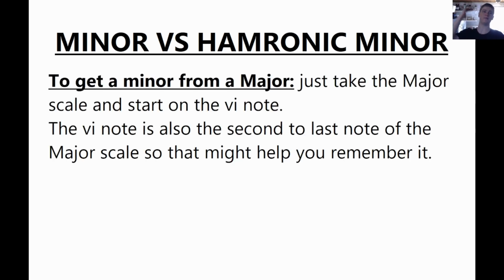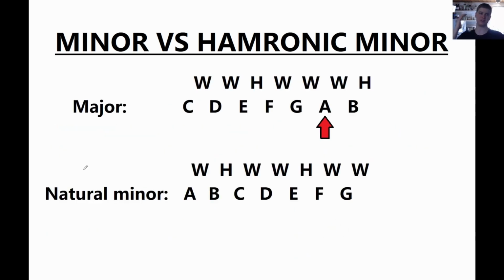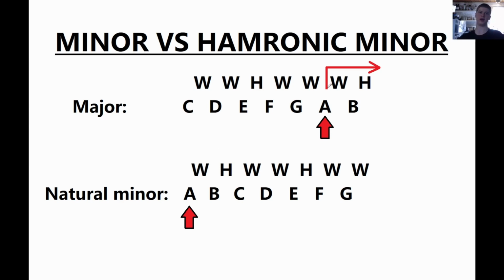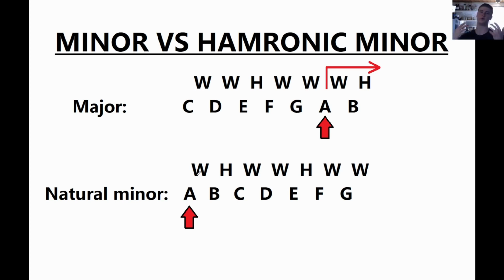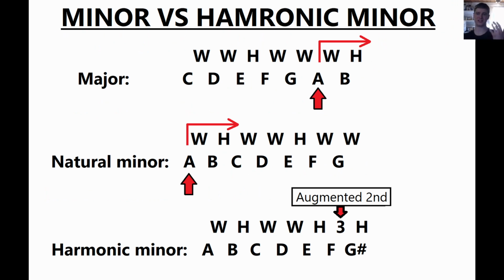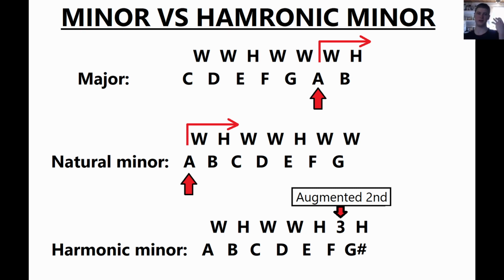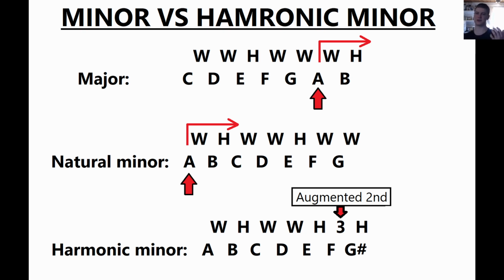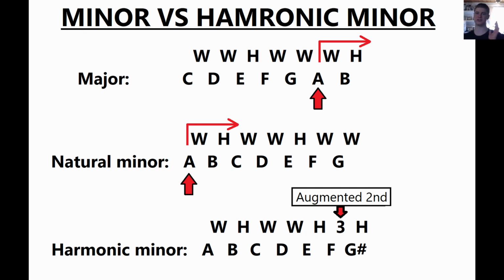minor vs harmonic minor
What is a harmonic minor?
This is when you get the minor scale and you sharpen the 7th degree.
This alters the pattern of the scale.